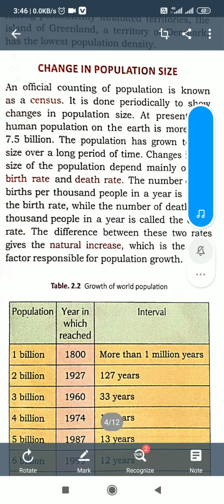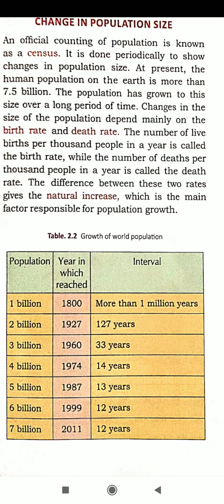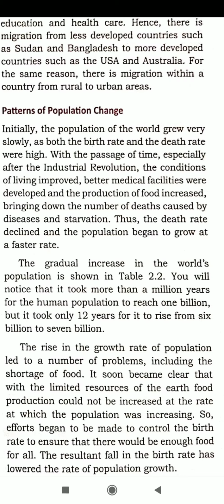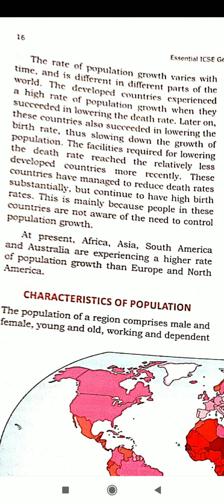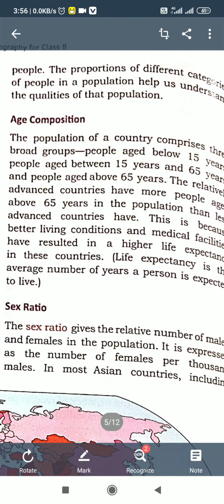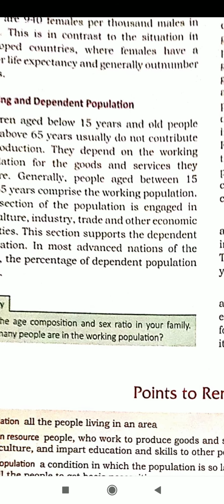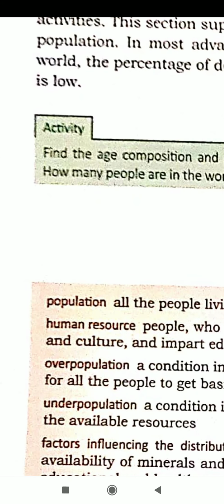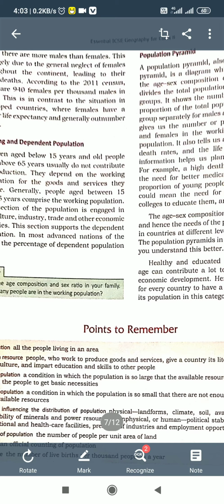Class - Std 8th, Subject - Geography, Chapter - 2 "Population ", Lec -3 ( By Ashraf Imam)